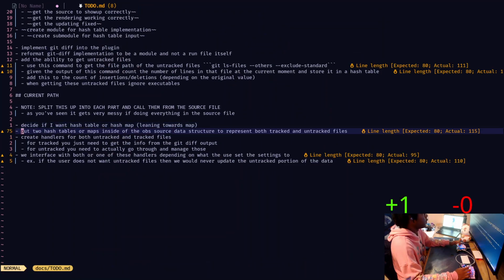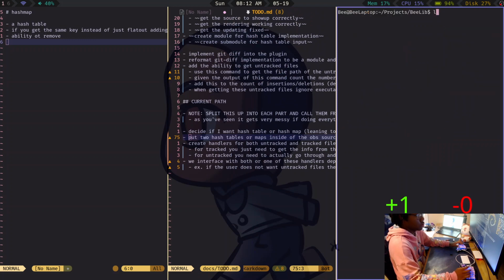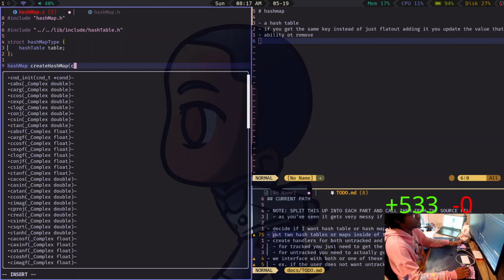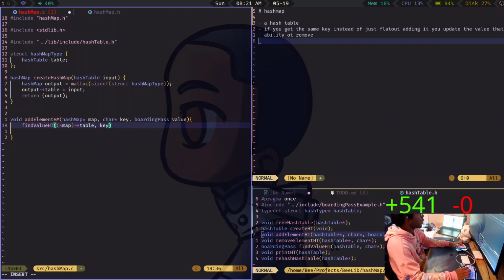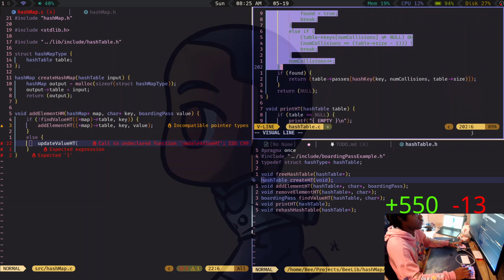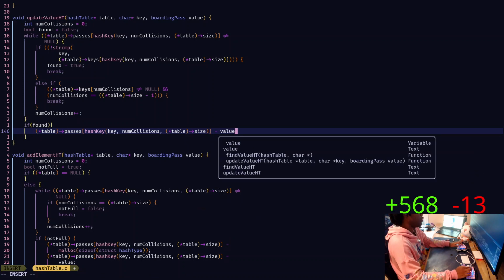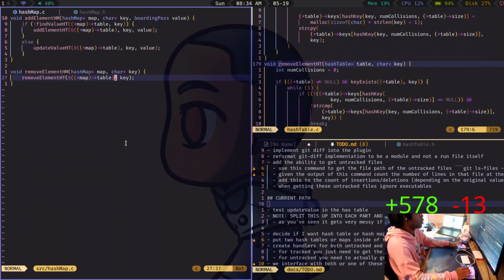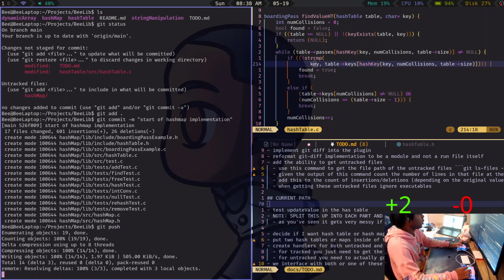Programming Everyday Until I Graduate College | Day 64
Today I worked on: A hashmap implementation! I'm going to be using a hash map to hold the data for both untracked and tracked files so I am doing this so I can finish the git-stats plugin!